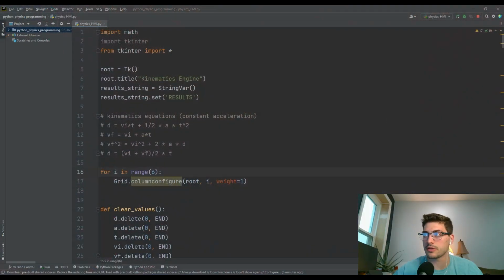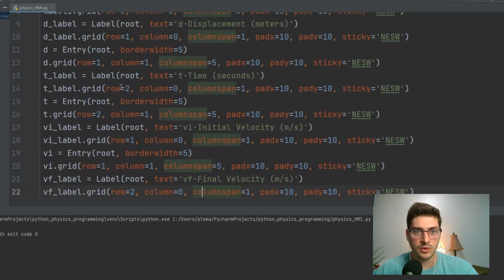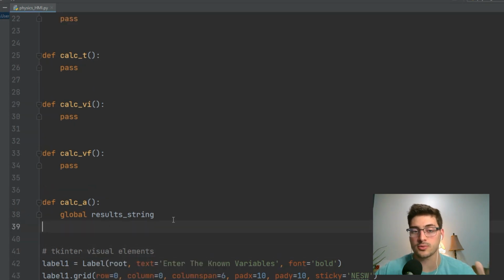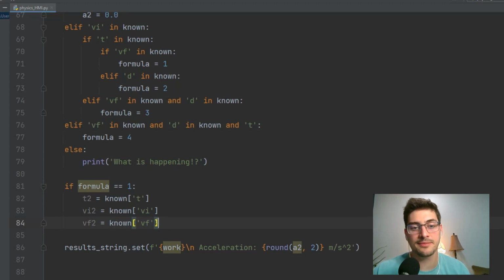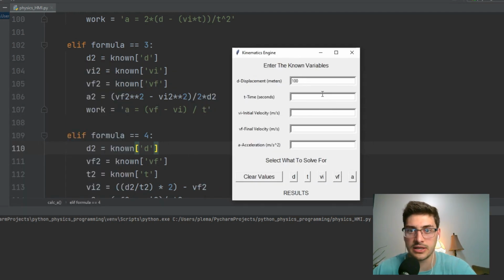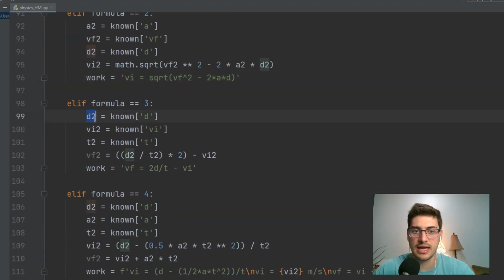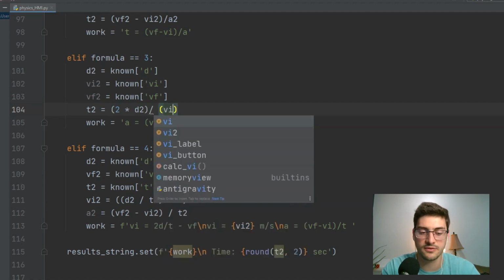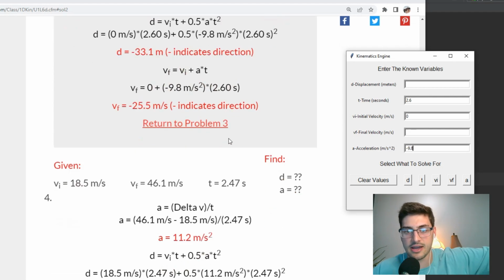Using Python to Solve Physics Problems! (Tkinter Python App)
Is that annoying teacher asking you to find the distance traveled by an airplane starting from rest after 32.8 seconds with a constant acceleration of 3.2 m/s^2??? Meanwhile you'd rather be programming sweet python stuff but you have to finish this annoying physics homework first???

No?

Well even if that very specific scenario isn't happening to you, this physics engine project is a great way to practice creating simple and easy applications to solve real world problems using python's simple tkinter graphical user interface module!

Creating the buttons and labels takes just a few minutes to design a great and easy to use app, and then the program is just a matter of processing the user's entered data, and then outputting the correct result!

In kinematics (branch of physics dealing with constant acceleration scenarios) you can solve for any two unknown variables (acceleration, displacement, time, initial velocity, final velocity) if you know the other three using just four simple core functions! However, teaching python how to properly rework all the formulas so they know what to solve for and how to use the tools is a great programming exercise!

Hopefully you found this video fun and educational and let me know in the comments if you have any questions about what you saw here or what you want to see more of in the future!

Timestamps:
00:00 - Intro and Project Explanation
03:16 - Importing Modules and Setting Up Tkinter
05:15 - Drawing Labels, Entries and Buttons!
21:00 - Make Tkinter widgets dynamically resizable
23:25 - Getting entered values from Entries!
27:35 - Solve for Acceleration!
48:45 - Clear Out Values from Tkinter Entry Boxes
50:01 - Solve for Final Velocity!
56:10 - Solve for Initial Velocity!
1:01:18 - Solve for Time!
1:14:10 - Solve for Displacement!
1:19:50 - Testing the App With Sample Problems!